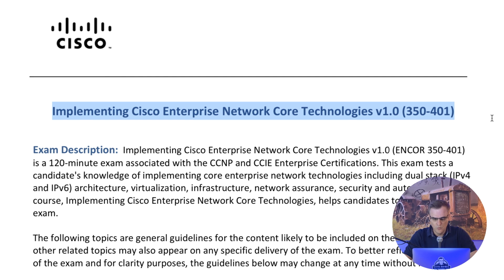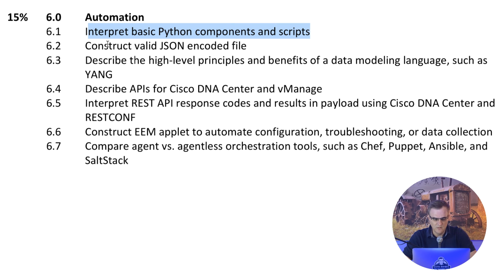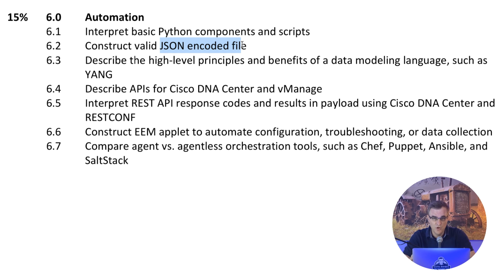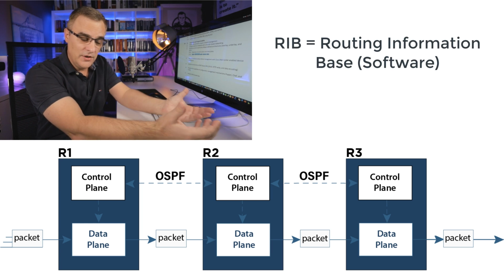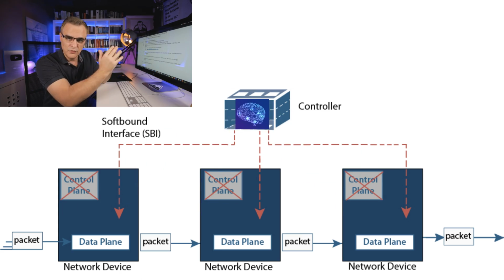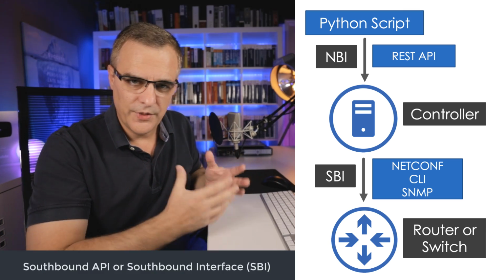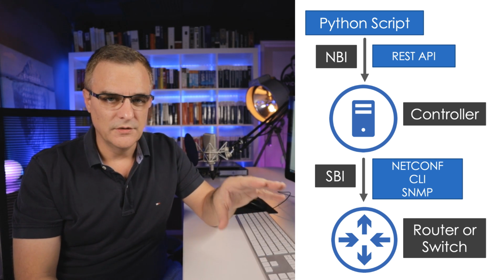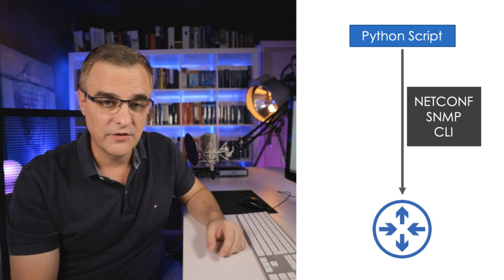Free CCNP 350-401 ENCOR Complete Course: 6.0 Automation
This is a FREE complete CCNP 350-401 ENCOR Course. In this video we discuss section 6.0 of the ENCOR exam blueprint: Automation. I'm going to lay a foundation in this video and discuss what you need to know for the exam and then explain concepts such as:
- Control Plane
- Data Plane or Forwarding Plane
- Management Plane
- OpenFlow
- Separation of data plane and control plane

I will be covering all the topics in the Cisco CCNP Encor exam. I want to make this content practical and it will include a lots of labs and demonstrations to help you better understand topics on the exam.

Code: DBAF15P

CCNP
CCNP ENCOR
CCNP 350-401
CCNP Enterprise
ccnp training
CCNP Security